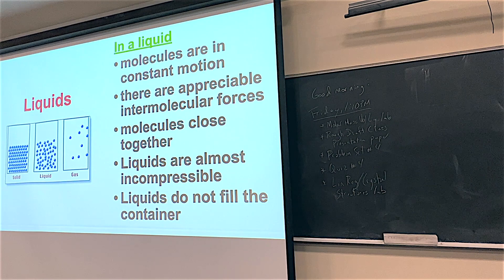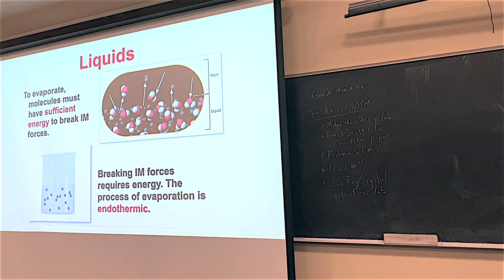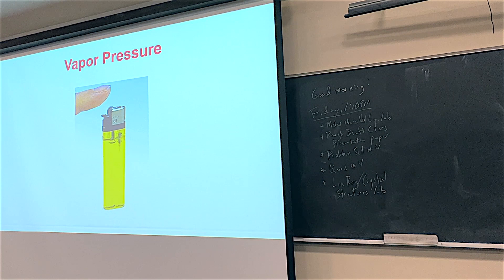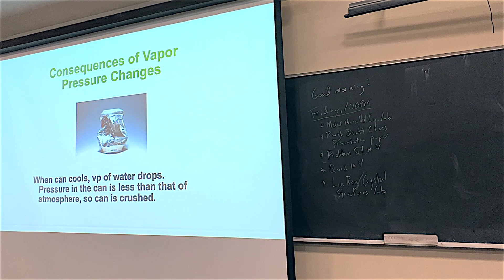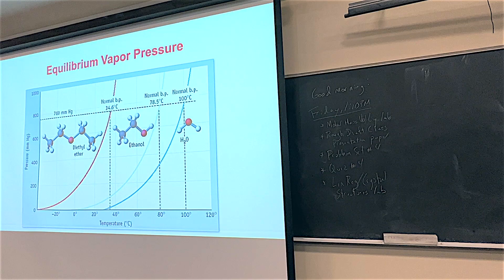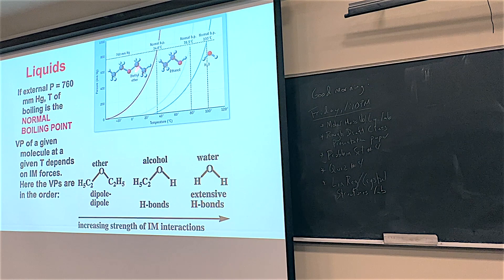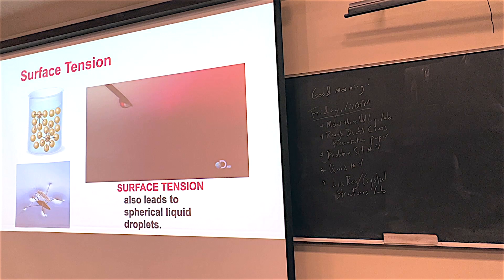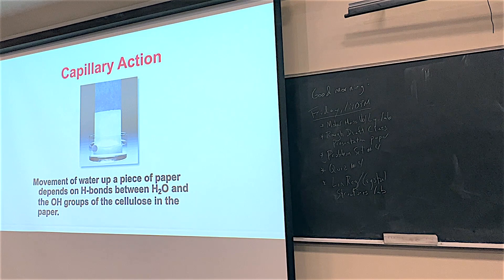021523 Chemistry 222 Video Lecture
Chemistry 222 Video Lecture from February 15, 2023.

This video covers material from Chapter 10 of our textbook including a discussion of liquids, vapor pressure, normal boiling points, and more.